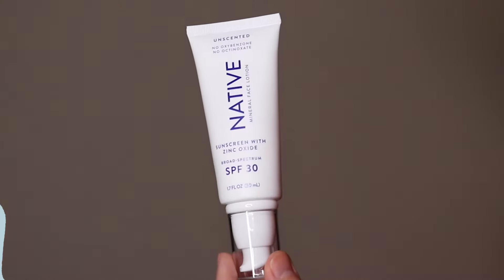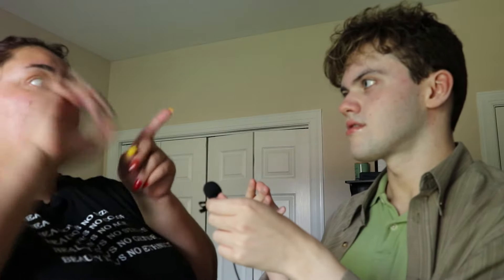native mineral sunscreen | trial + review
hello everyone 👋🏻

today i am trying and reviewing native's mineral broad spectrum sunscreen

please note that this trial was conducted within a span of 2 weeks so there are no long-term skin impacts shown in this video.

special thanks to my best friend katie for joining me in this video and trying out this product for me. find her here:

at the time of recording/posting this, there were no black creators or creators of color that i found who reviewed this sunscreen. if there is a black creator or a creator of color that has reviewed this product and i am unaware, please let me know so that i can highlight them in the description and create a larger perspective for my audience.